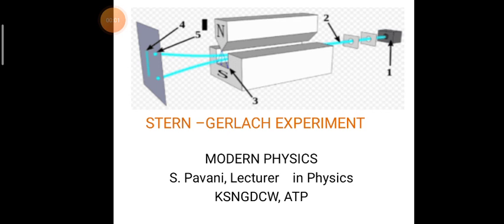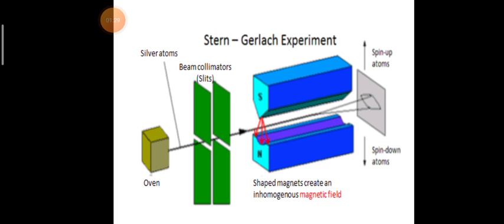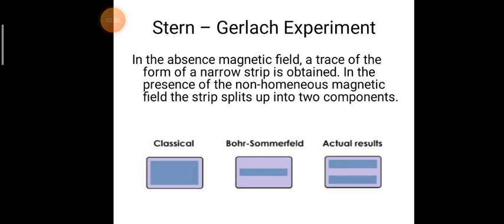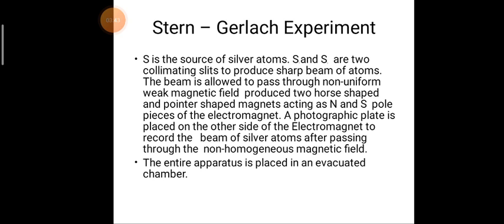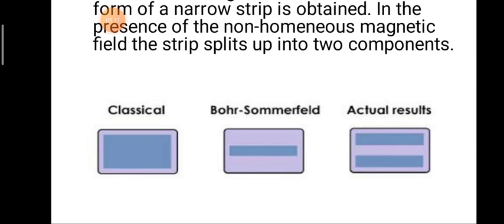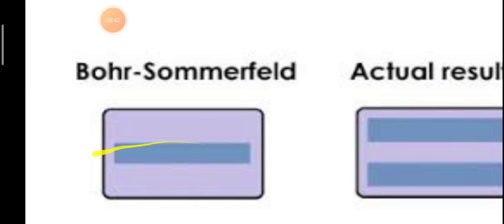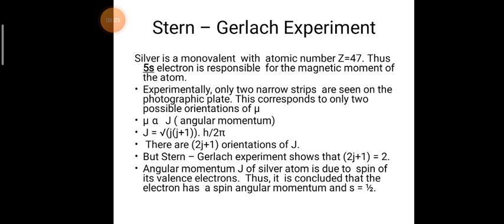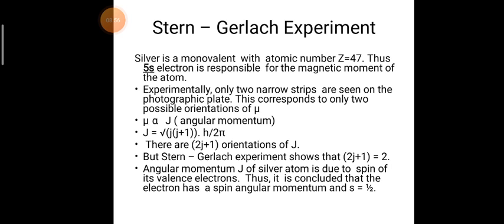Ster gerlach expwrimentEM